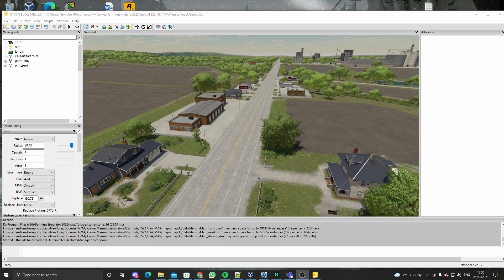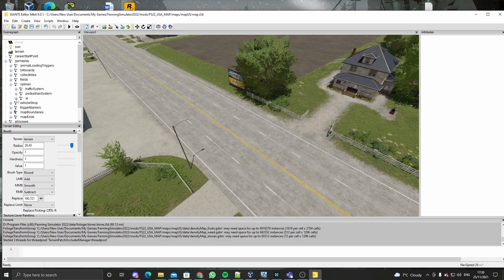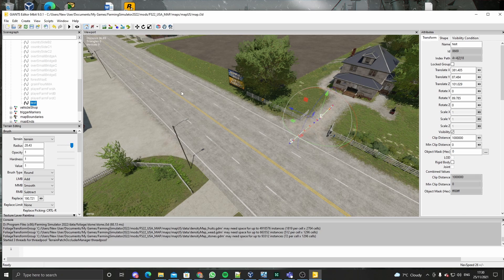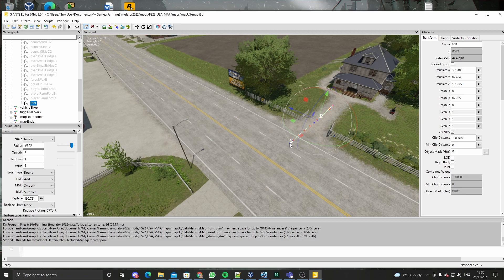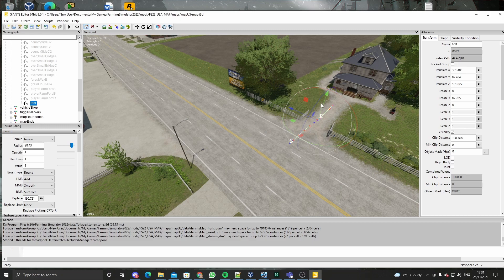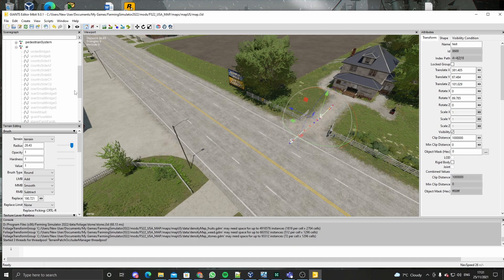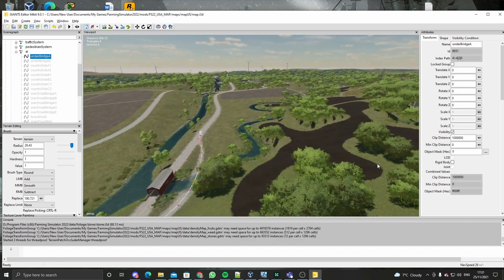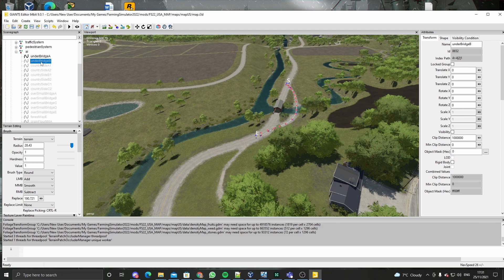adding splines for AI in Giants Editor 9 farming simulator 22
today we check out how to make ai for your worker vehicle on farming simulator 22 go where we want to this is just a basic and simple setup to do in ge9
have fun messing in giants editor 9

 looking to down load to have mess about here is the link to it need to make account